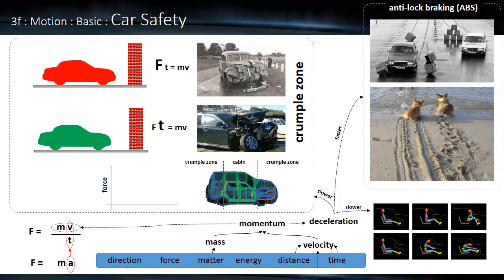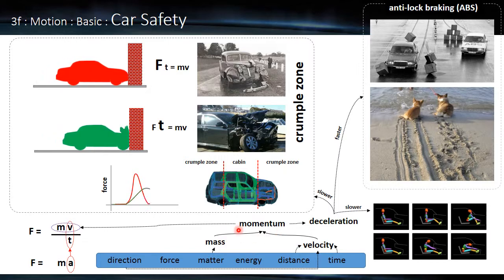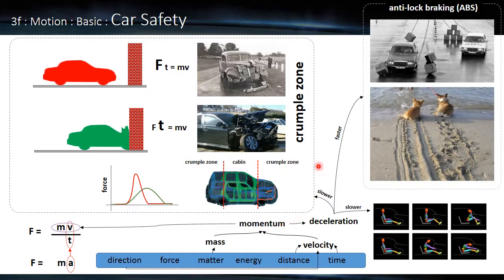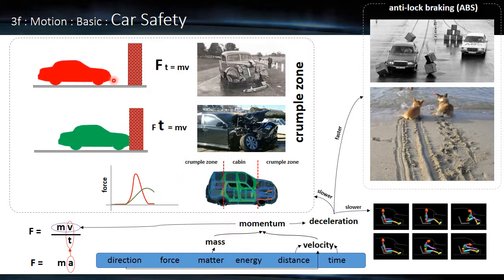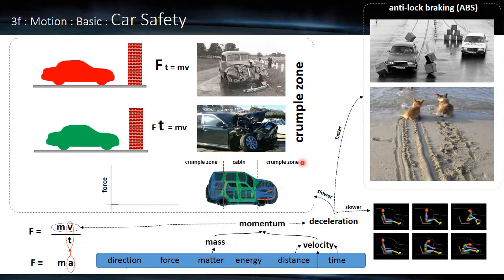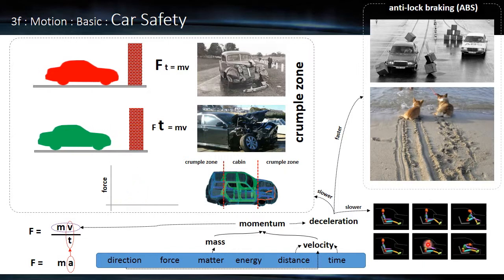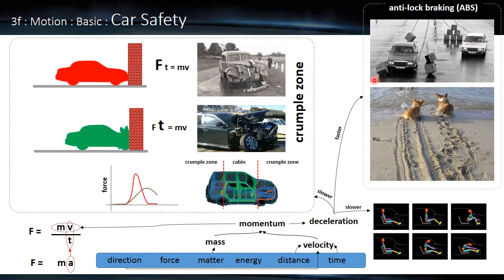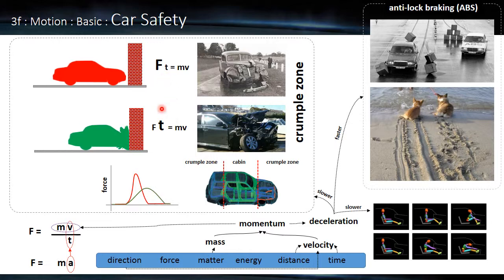3f Car Safety